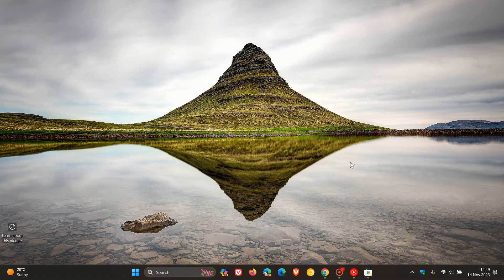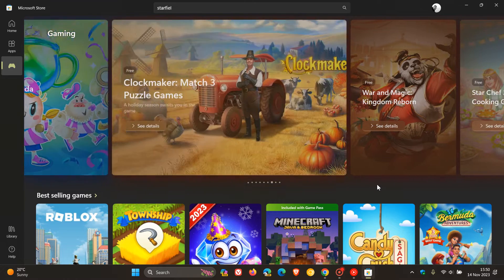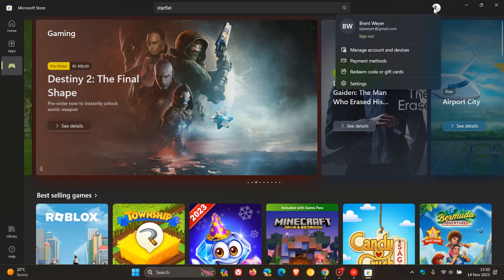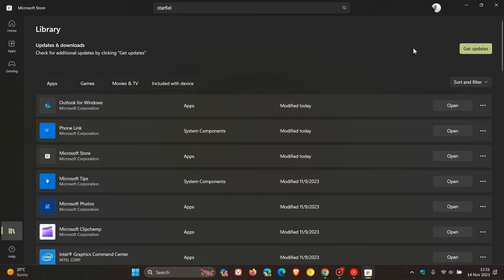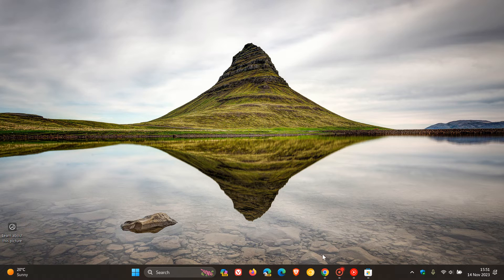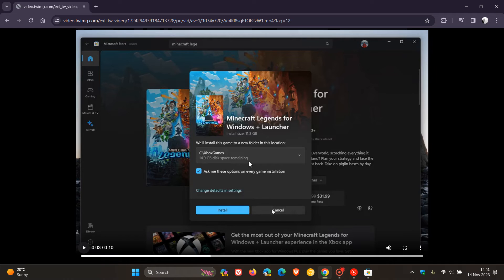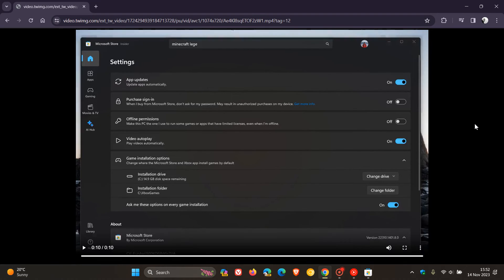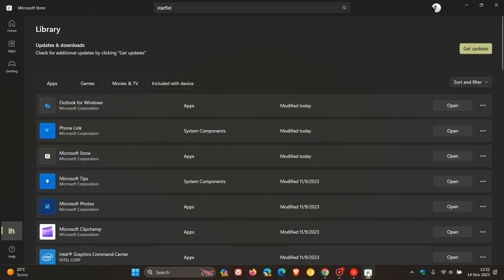New Microsoft Store now lets you Choose which Drive to Install your Games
With the latest Microsoft Store update, v22310, you can now select which drive to install games like Starfield, Halo, and Minecraft.